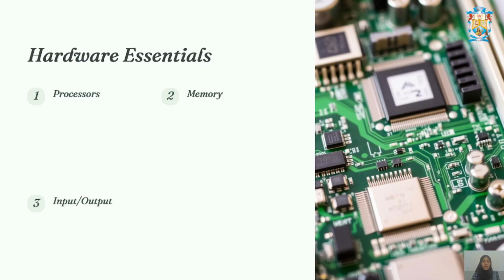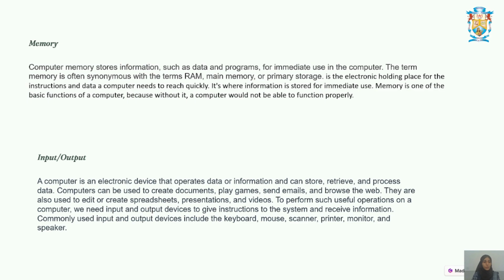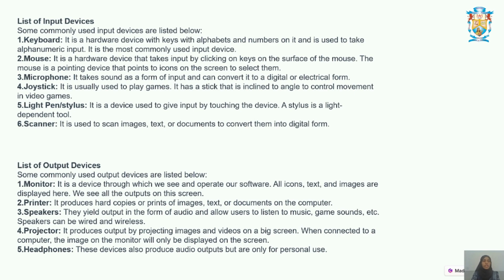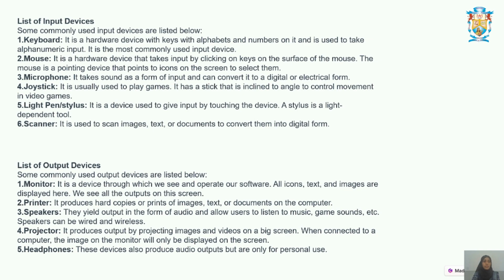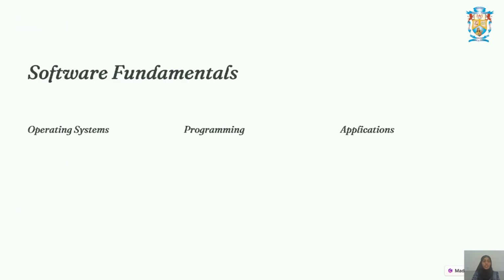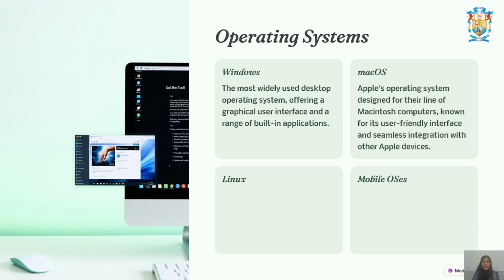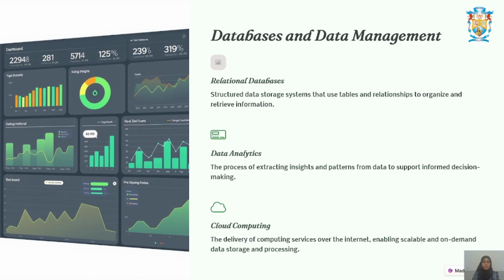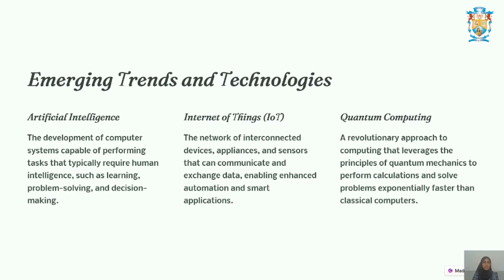Information Technology by Ms Ayshathul Raasika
Topic - Information Technology
Course - Fundamentals of Information Technology
Programme - BCA AI
Lecturers Name - Ayshathul Raasika